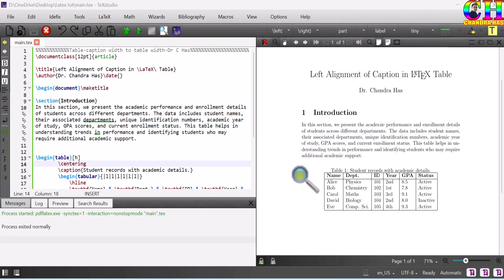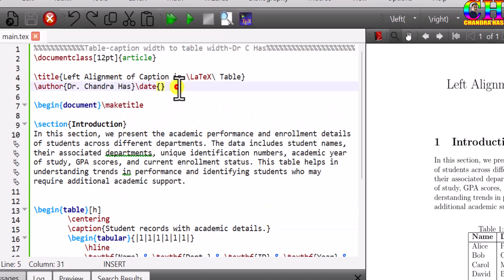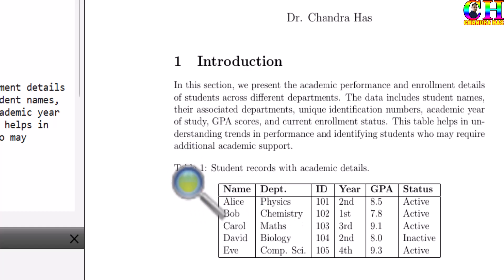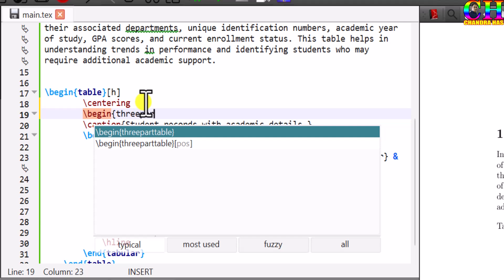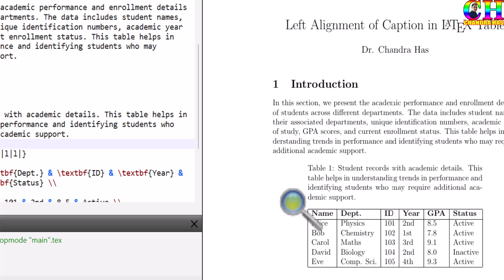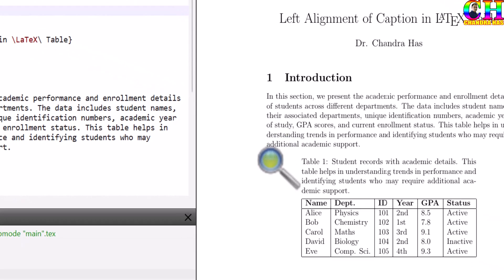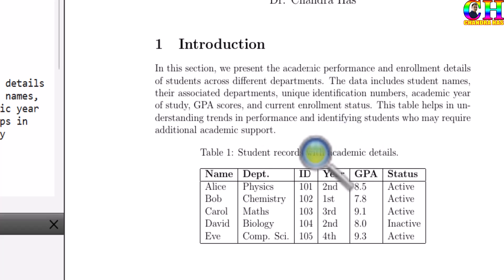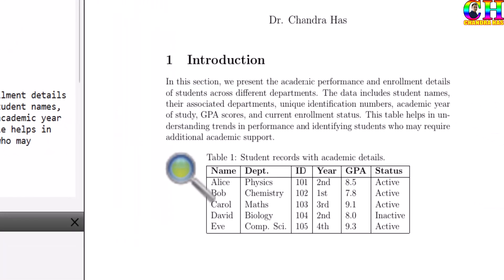How to Align Table Caption with Table Left Edge (Not page)! (LaTeX Tips/Solution-61)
🎓 Learn how to fix LaTeX table captions that default to page width and instead align them perfectly with the left edge of your table! This quick tutorial shows you how to achieve professional table formatting using simple LaTeX tricks. Ideal for thesis writing, research papers, and academic publishing.

🔧 Topics covered:
- Default vs. custom caption alignment
- Using `\captionsetup`, `table`, and `threeparttable`
- Making captions match table width, not page

📌 Code examples and explanations included!
📂 Watch, learn, and clean up your LaTeX tables today!

%%%%%%%%%%%%%%Code%%%%%%%%%%%%%%%%%%%%%
\documentclass[12pt]{article}
\usepackage{caption,times}
\captionsetup[table]{slc=off, skip=2pt}
\usepackage{threeparttable}

\begin{document}
\begin{table}[h]
  \centering
  \begin{threeparttable}
  \caption{Student records with academic details.}  \begin{tabular}{|l|l|l|l|l|l|}
   \hline
   \textbf{Name} & \textbf{Dept.} & \textbf{ID} & \textbf{Year} & \textbf{GPA} & \textbf{Status} \\
   \hline
   Alice & Physics    & 101 & 2nd & 8.5 & Active \\
   Bob   & Chemistry  & 102 & 1st & 7.8 & Active \\
   Carol & Maths      & 103 & 3rd & 9.1 & Active \\
   David & Biology    & 104 & 2nd & 8.0 & Inactive \\
   Eve   & Comp. Sci. & 105 & 4th & 9.3 & Active \\
   \hline
  \end{tabular}
  \end{threeparttable}
 \end{table}
\end{document}